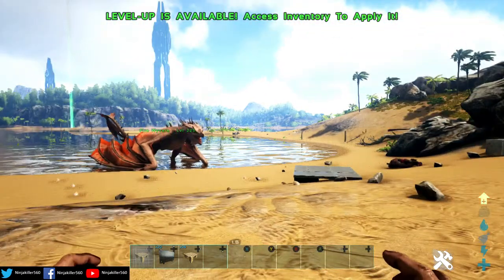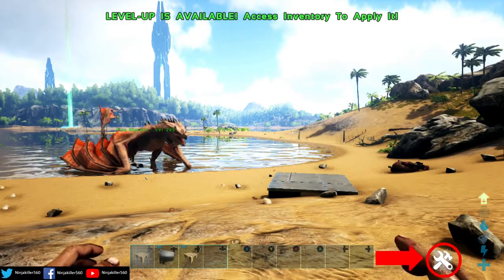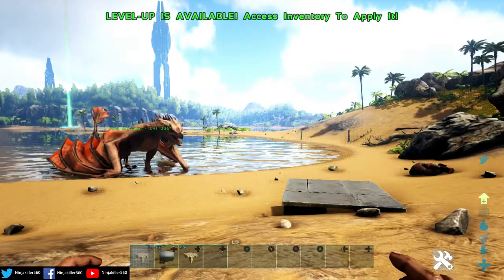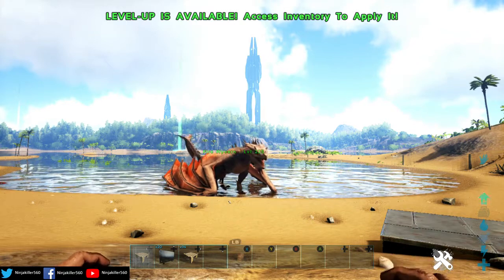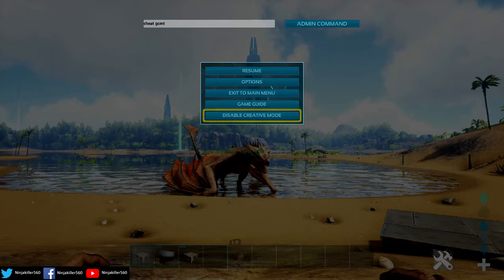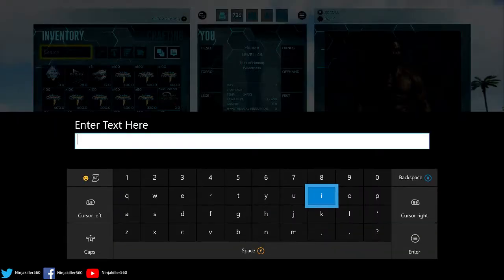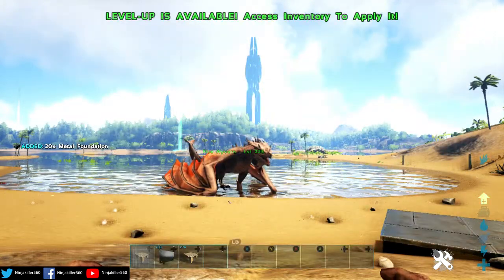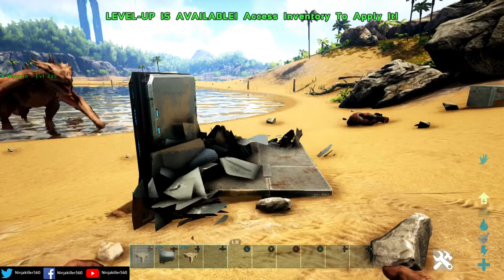Ark: Creative Mode Tutorial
An in-depth guide to Ark's new creative mode, how to activate and the purpose of it.

Thank you so much for watching you guys are amazing, feel free to like, sub for more and share my vids to help me get to my goal of 1000 Subs.

LB,RB, X, Y to open command bar

cheat GiveCreativeMode or GCM to activate it for yourself.

cheat GiveCreativeModeToTarget or GCMT to toggle Creative Mode for the player you are targeting.

cheat GiveCreativeModeToPlayer (playerid) or GCMP to toggle Creative Mode for a player by their ID.

Intro and outro music is Tobu - Infectious